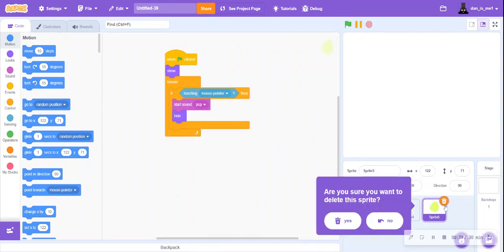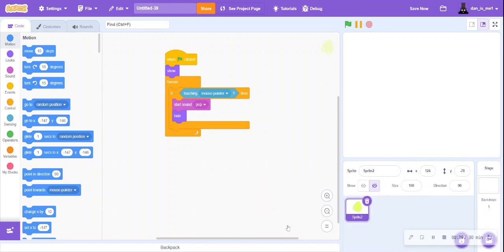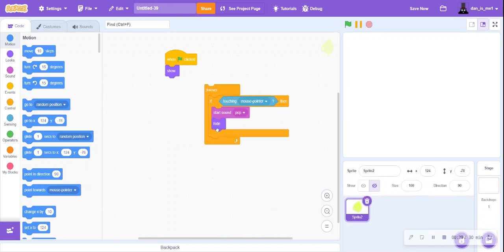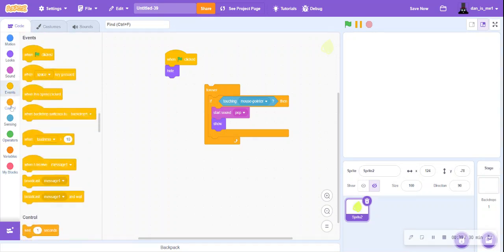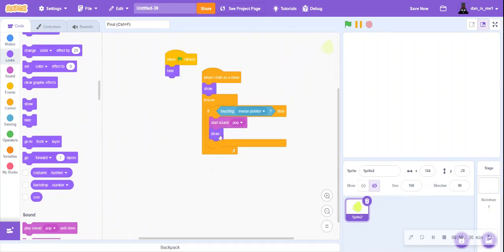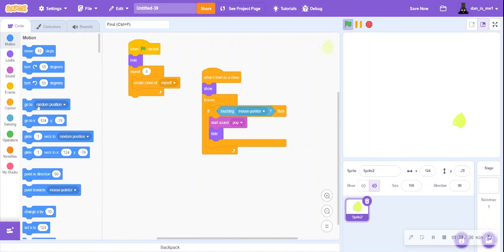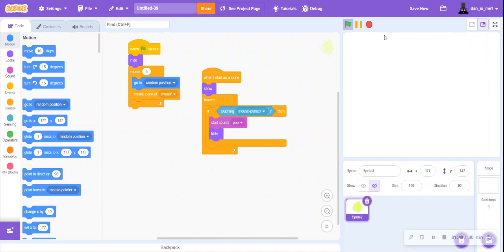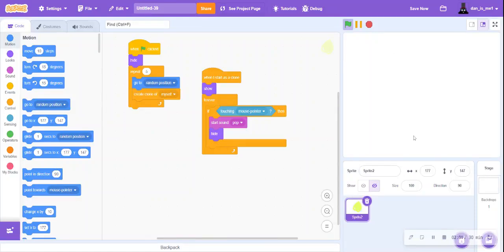How to Use CLONES in Scratch!!😺